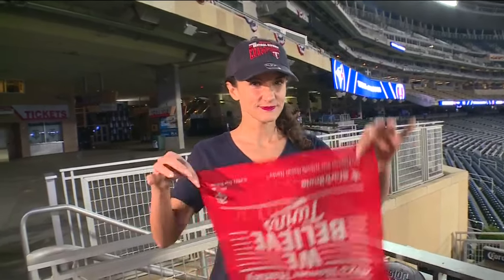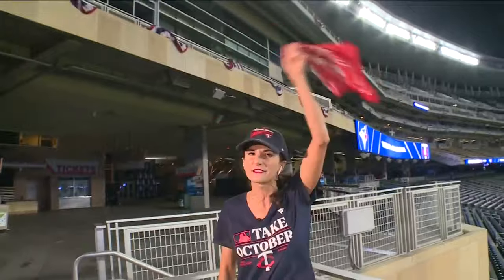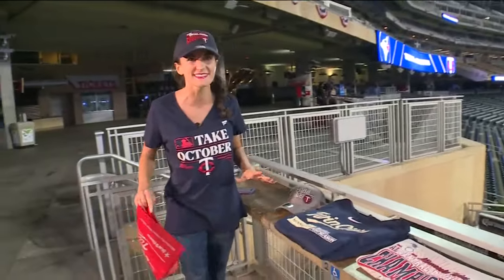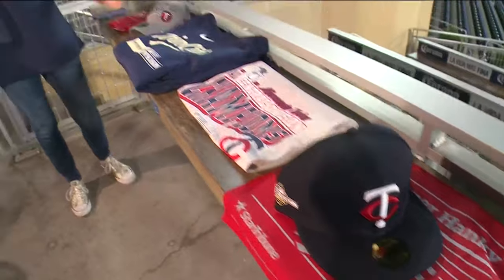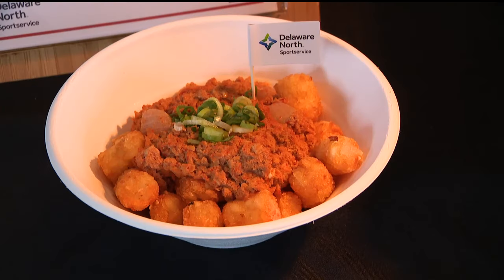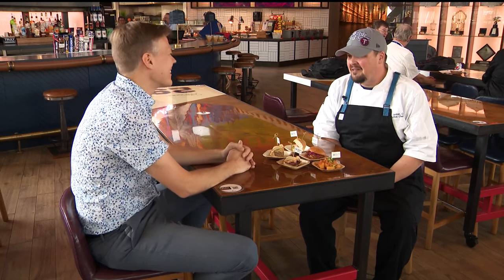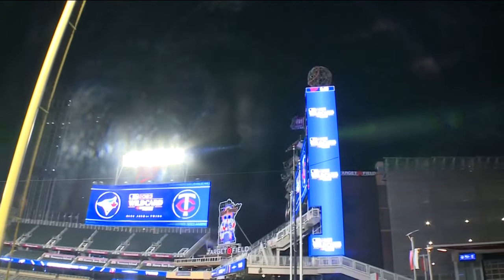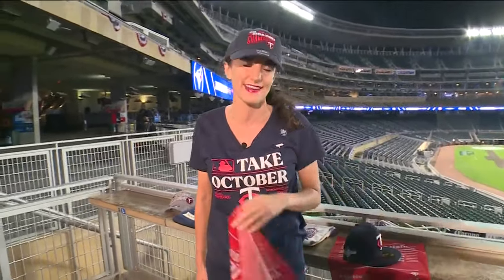Twins launch new playoff merch, food for Wild Card series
The Target Field will be selling the "We Believe" Homer Hankies, new foods from Union Hmong Kitchen and more.